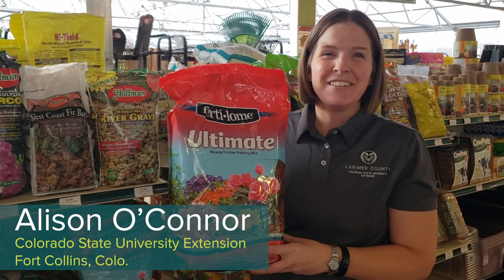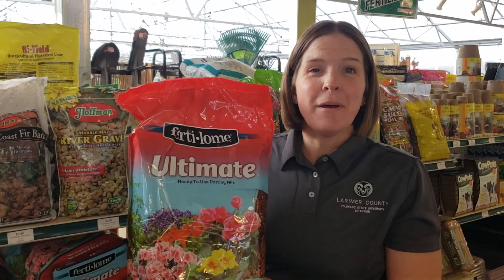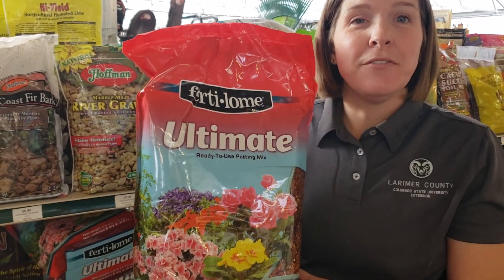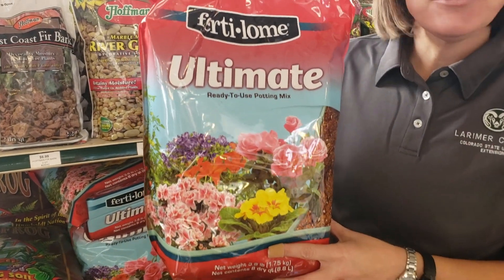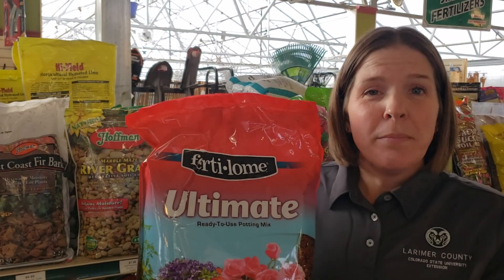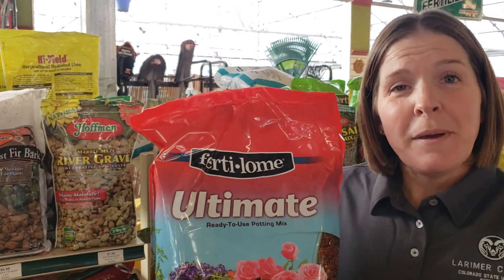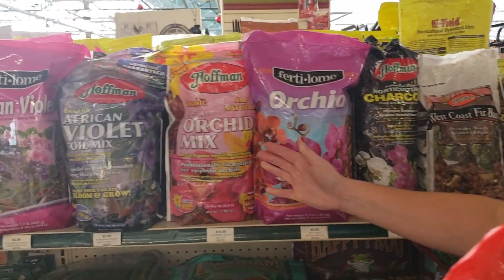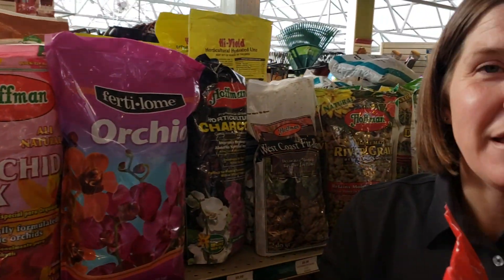PlantTalk: Potting Media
What should you grow your new houseplant in? Alison O'Connor offers insight for giving your new houseplant a happy home!